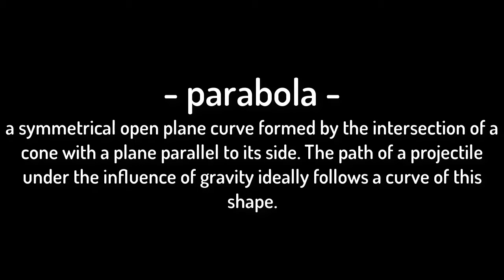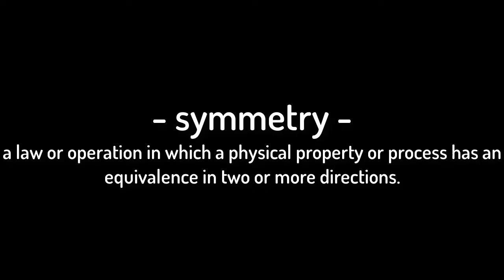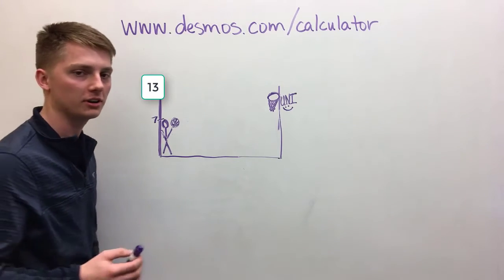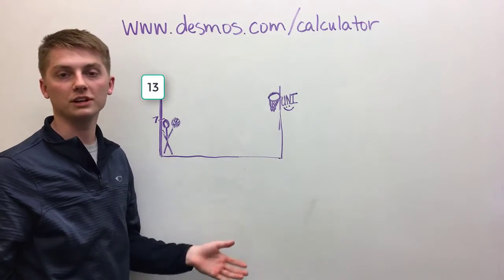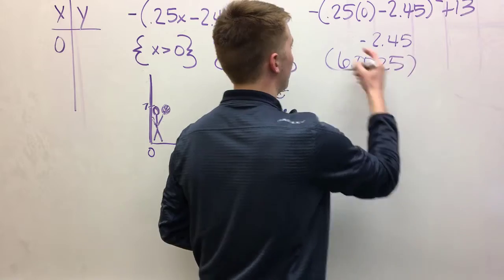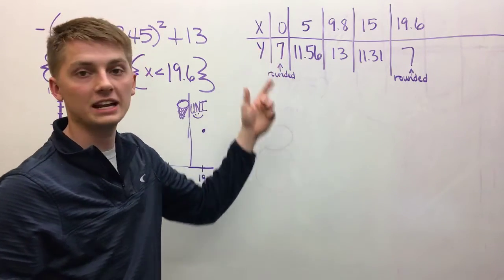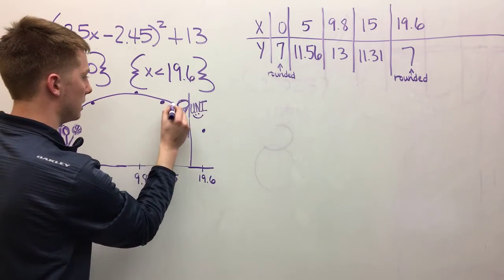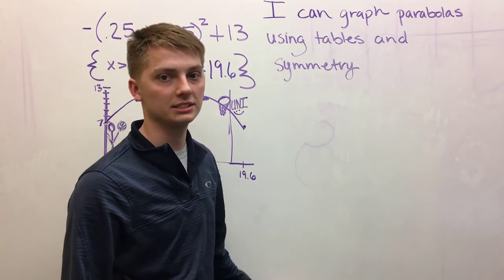Graphing Parabolas Using Tables and Symmetry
Katherine and I are aspiring math teachers! We hope you enjoy our video demonstrating how to graph parabolas using tables and symmetry.